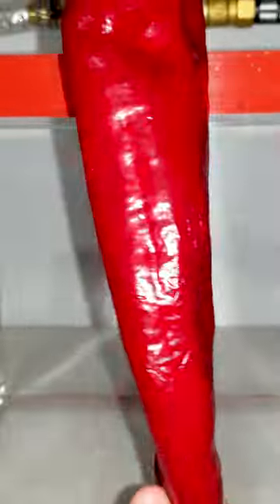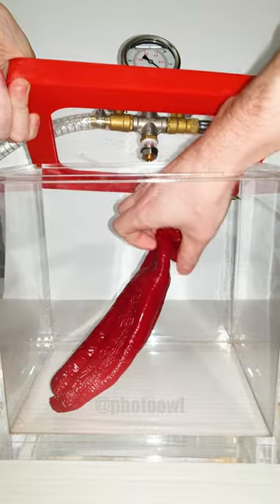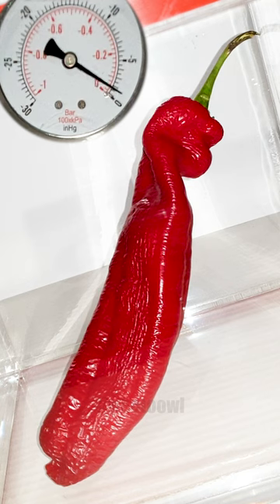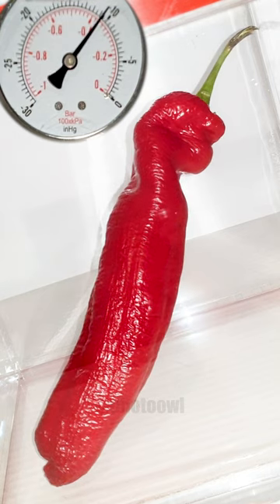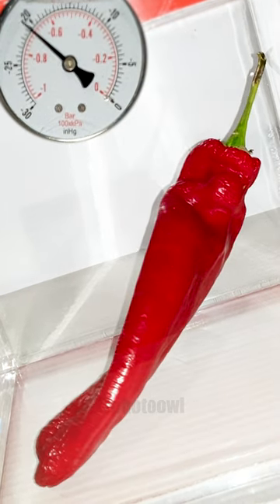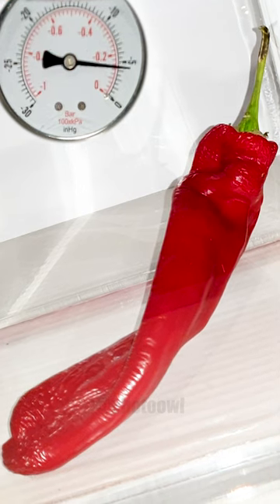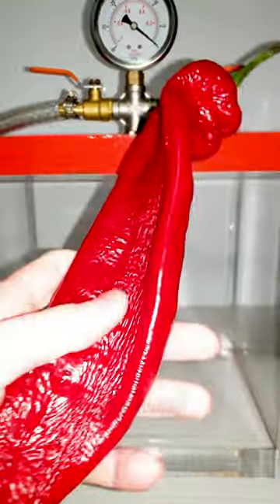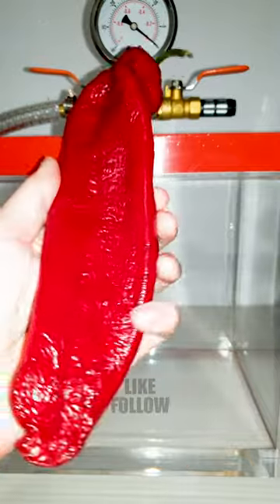Vacuum Chamber Makeover: Pepper Pressure Pumps!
In this video, I'm trying out something new, I'm experimenting with my vacuum chamber, which will be used to create vacuum chamber time lapses. But until then, why not make a funny little video out of it?! :)

As the pressure inside the vacuum chamber decreases, the air inside the pepper expands, giving it a plump and fresh appearance. This is a simple example of the Ideal Gas Law, which states that the pressure, volume, and temperature of a gas are directly proportional to each other, as long as the number of particles and the amount of energy remain constant.